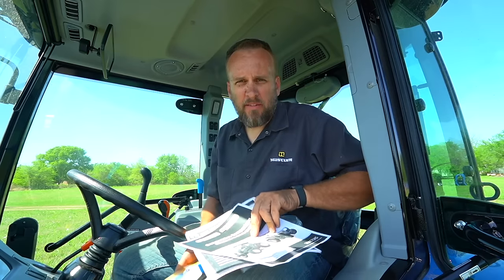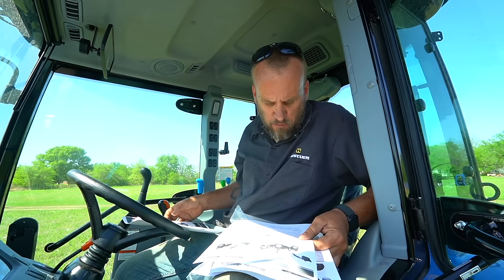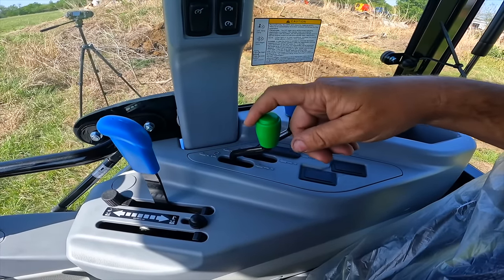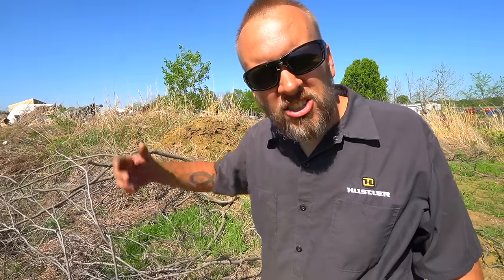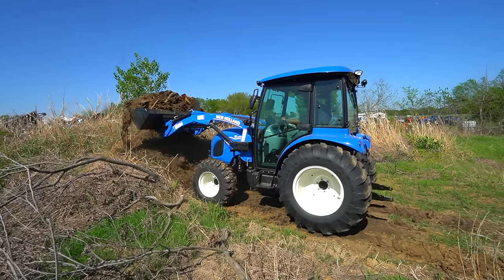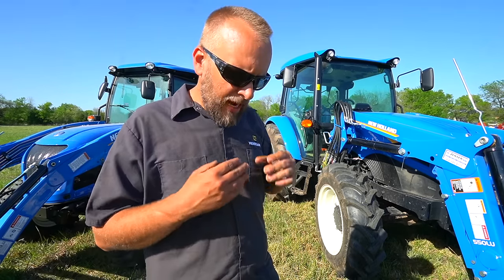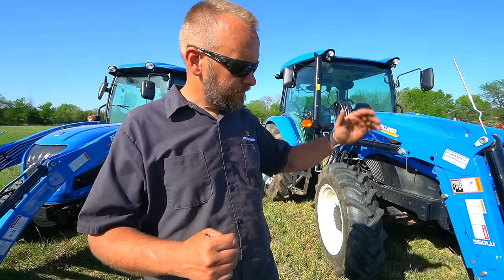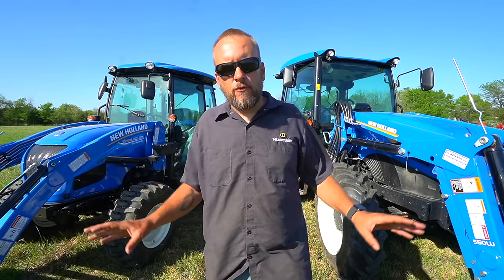Tractor Shopping: Is Bigger Always Better?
New Holland Boomer 55 vs New Holland Workmaster 55. Head to head comparison and tractor review